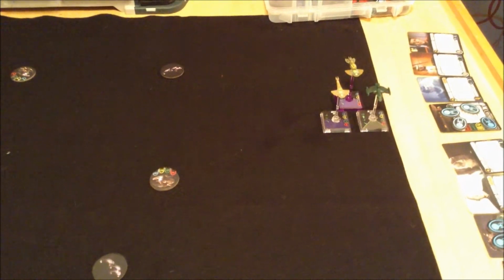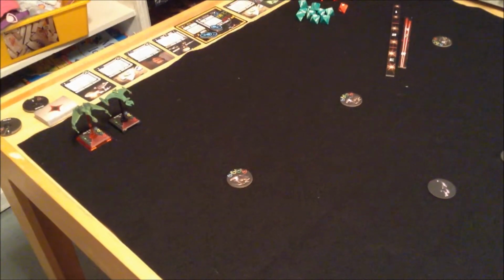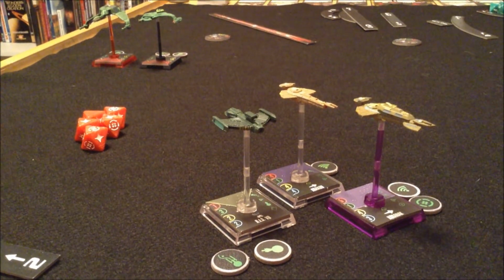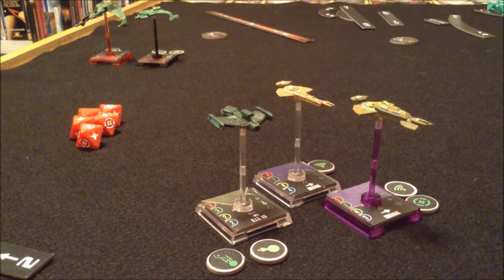Star Trek: Attack Wing OP5 Practice Game #2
OP 5 practice game. We found out that the Admiral's Orders are not being allowed at both our local venues so we through out the united force and went for something different.  Also  wanted to see the viability of shooting down the OWP's.